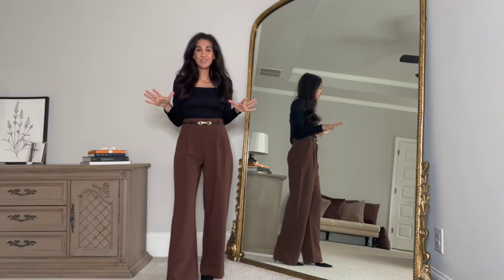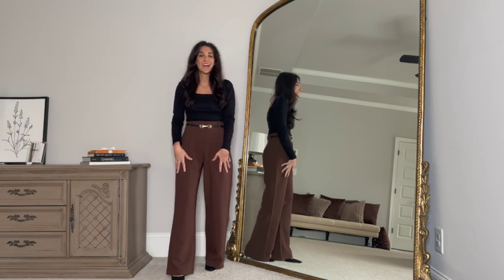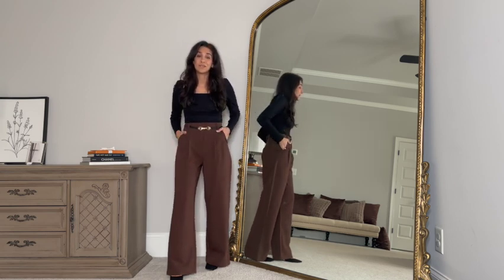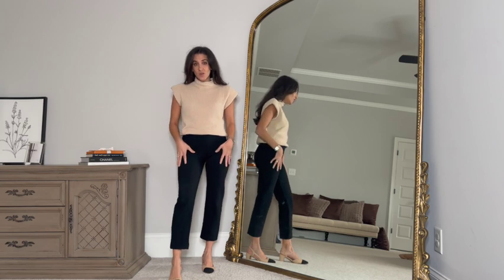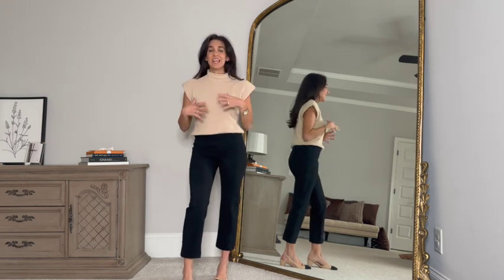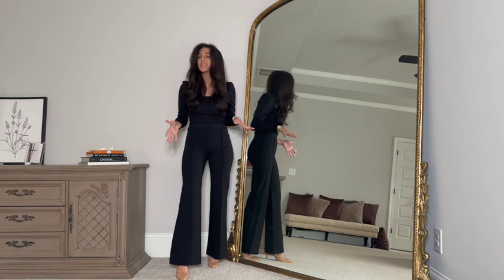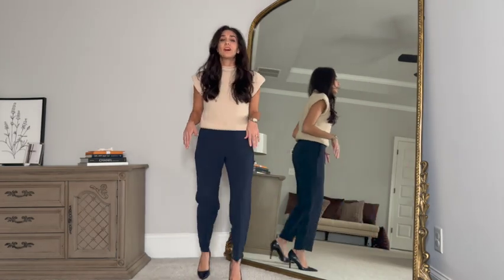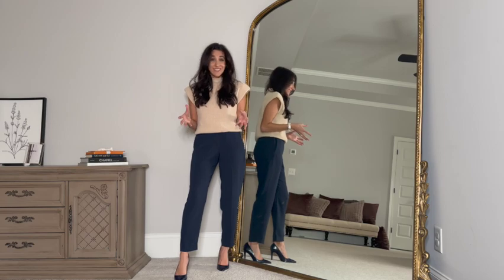Best Business Casual Pants To Wear To Work That Are Stylish and Comfortable!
These are the best business casual pants! I've had them for YEARS so they are tried and true. And they all come in short lengths which make them great if you're looking for petite friendly business casual pants.

Chocolate brown wide leg pants
Black ankle crop pants
Black flare pants
Navy blue pants

Black square neck top
Amazon sweater
Amazon chanel inspired block heel